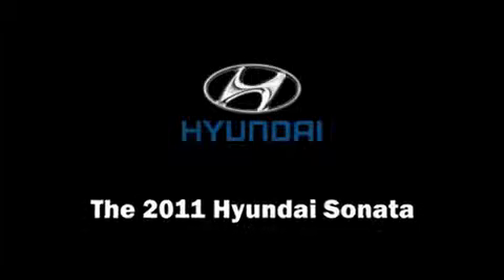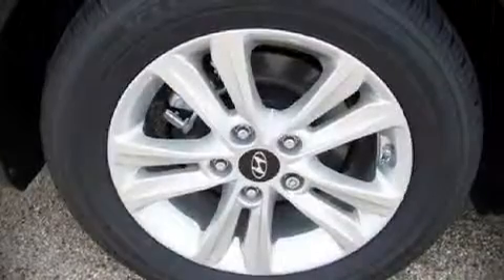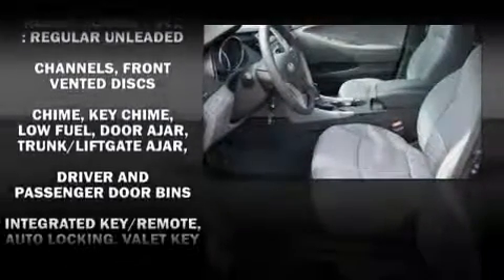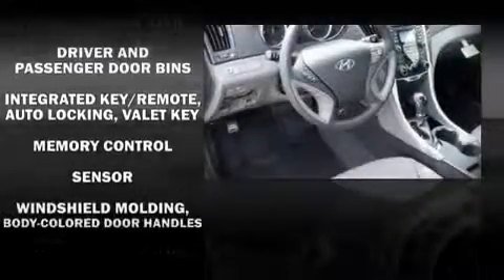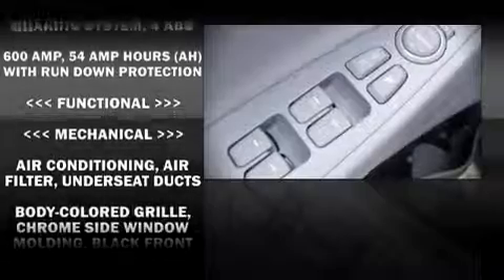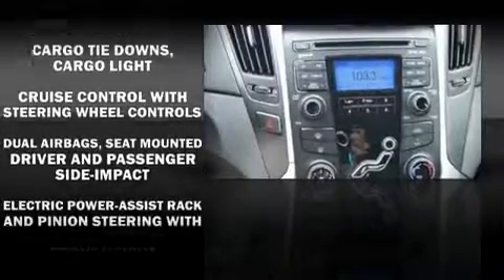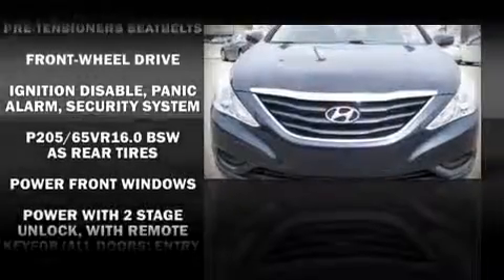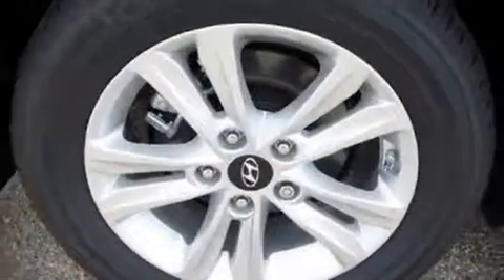2011 Hyundai Sonata GLS Sedan in Carrollton, TX 75006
Van Hyundai
1301 South I-35 East

The 2011 Hyundai Sonata. This 4 door, 5 passenger sedan offers the latest in technological innovation and style. Top features include remote keyless entry, front bucket seats, a split folding rear seat, telescoping steering wheel, heated door mirrors, power windows, an overhead console, and air conditioning. Hyundai ensures the safety and security of its passengers with equipment such as: Dual front impact airbags, Front SIDE impact airbags, HEAD curtain airbags, Traction control, ignition disabling, and 4 wheel disc brakes with ABS. With electronic stability control supplementing mechanical systems, you'll maintain precise command of the roadway. Come down today and see this vehicle for yourself.